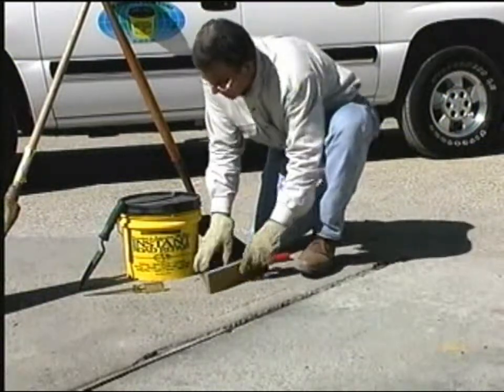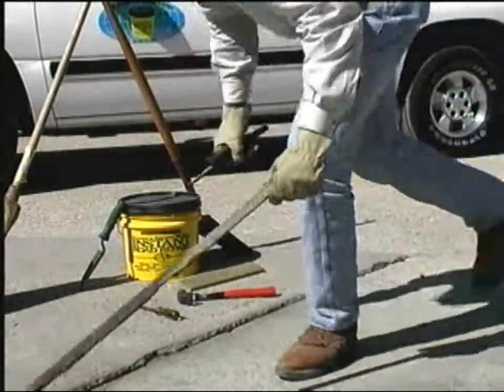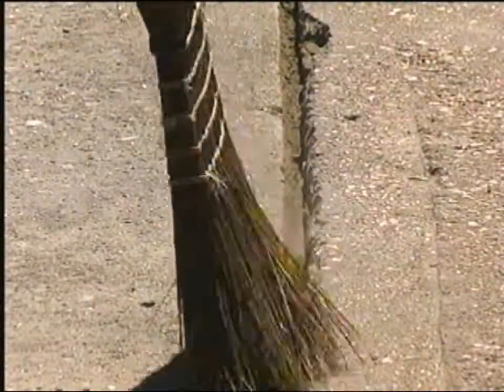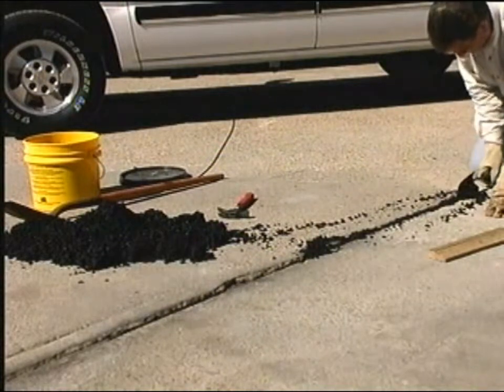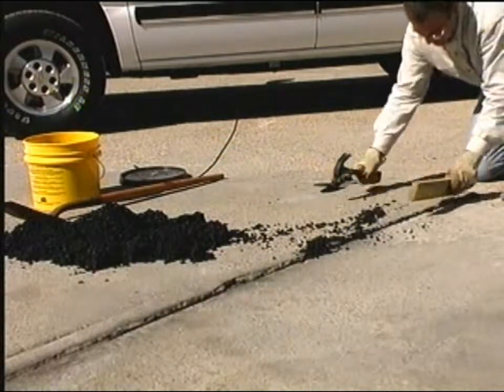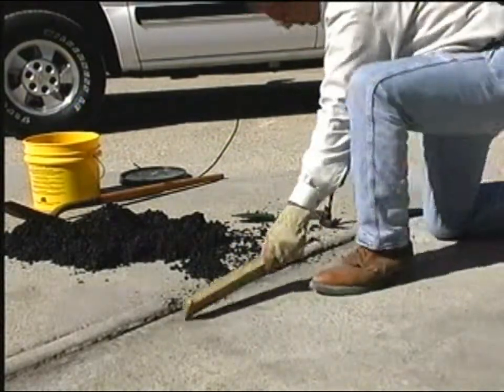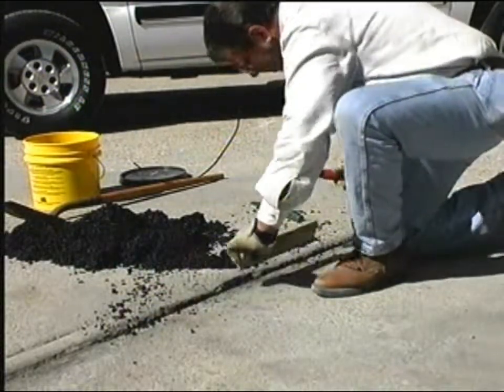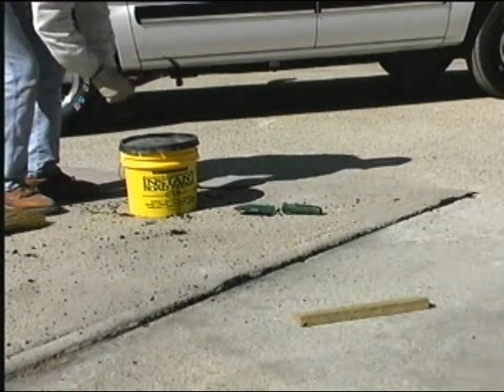Instant Road Repair: Expansion Joint Repair Demonstration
First, dig the rotted material out from the expansion joint crease. We recommend that you wear gloves, use a hammer, and a screwdriver or pry bar.

Then remove any loose debris from the expansion joint crease by either sweeping or spraying with a hose.

Whether you're making a repair in asphalt, concrete or a replacement section of expansion joint material, the application method for Instant Road Repair® is always the same. Click to Enlarge

First, dig the rotted material out from the expansion joint crease. Click to Enlarge
We recommend that you wear gloves, use a hammer, and a screwdriver or pry bar. Click to Enlarge

Then remove the rotted expansion joint material. Click to Enlarge
Other tools that are needed are a trowel and a piece of hardwood.

When the crease has been thoroughly cleaned, open the Instant Road Repair® container by stripping off the tear tab and empty the contents next to the expansion joint crease.

Then begin applying Instant Road Repair® into the crease. Apply enough of the material to allow for compaction (we recommend over filling).